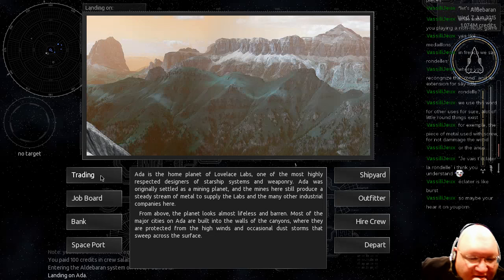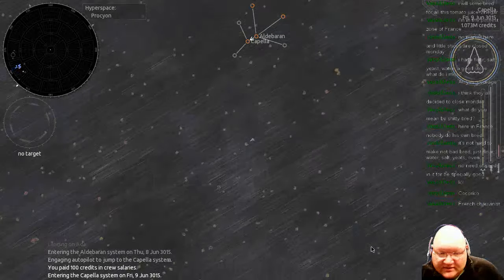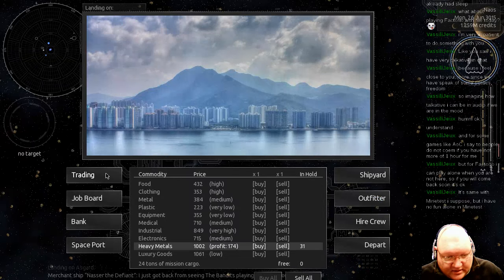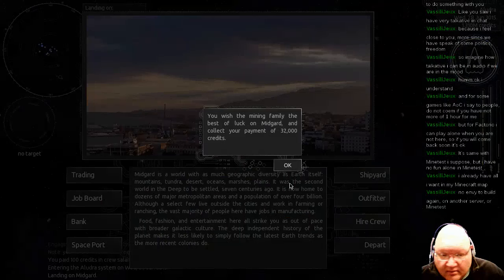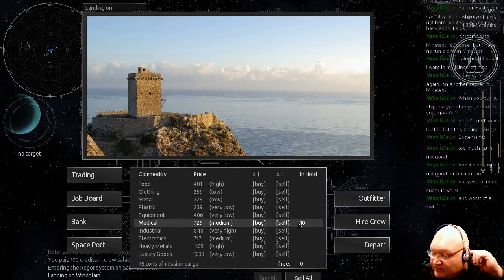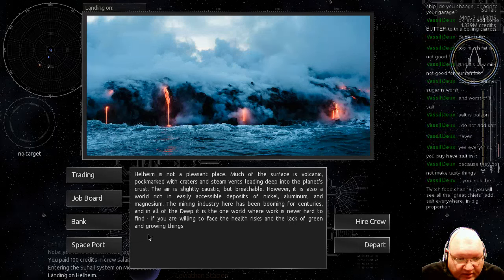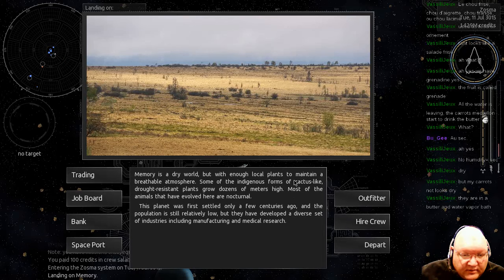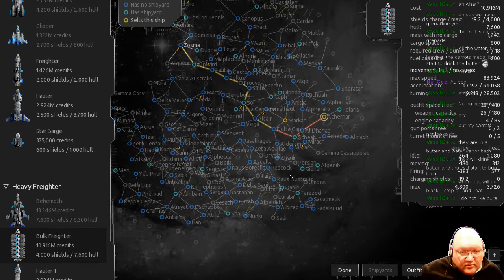Let's Play Endless Sky. Ep 9 - Nice Bucket! Now When Can I Upgrade Again?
The grass is always greener.  I like the new ship and it makes money much faster than the old one, but I can't shake this feeling that there's something better out there.

ABOUT ENDLESS SKY

Endless Sky is a a free and open source (FOSS) 2D space trading and combat game similar to the classic Escape Velocity series. Explore other star systems. Earn money by trading, carrying passengers, or completing missions. Use your earnings to buy a better ship or to upgrade the weapons and engines on your current one. Blow up pirates. Take sides in a civil war. Or leave human space behind and hope to find friendly aliens whose culture is more civilized than your own.

In this video, I am playing version 0.9.6.

Portions of this media are public domain.  for more detailed information.